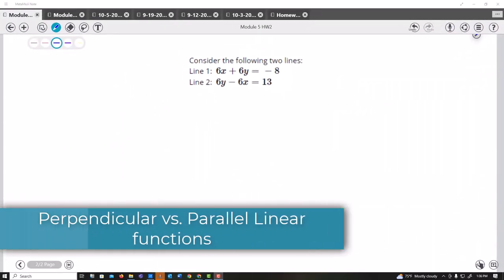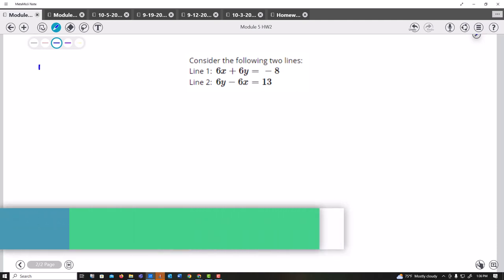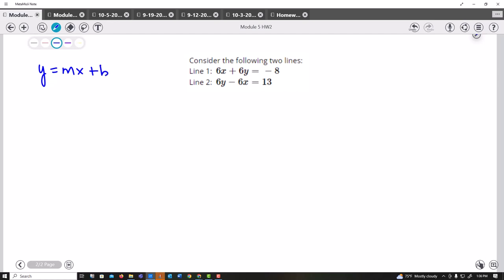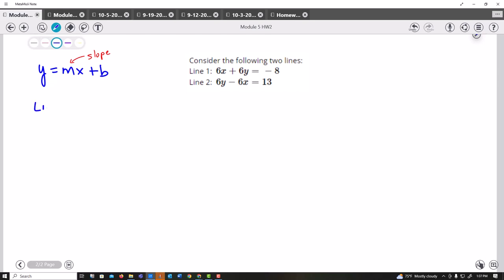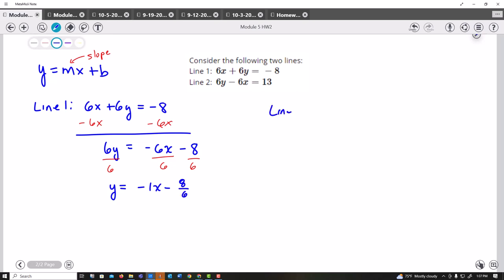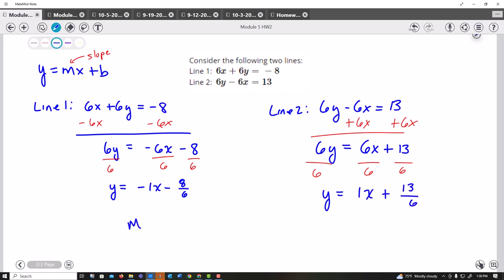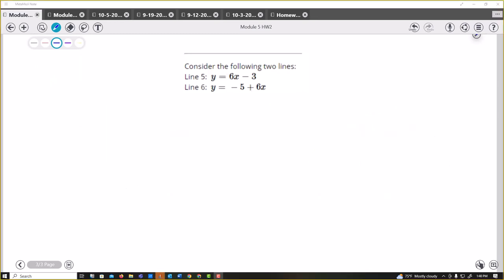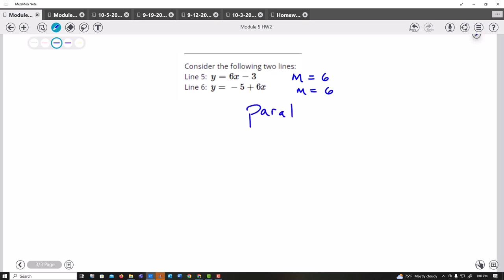College Algebra: Perpendicular vs. Parallel Lines